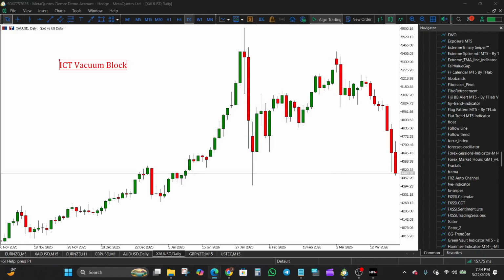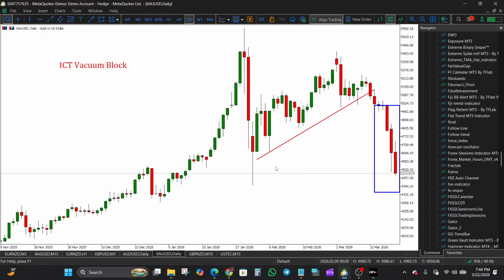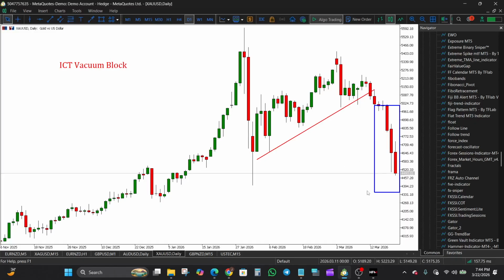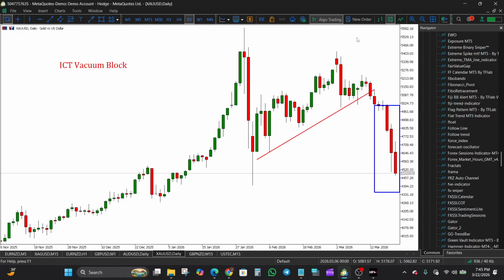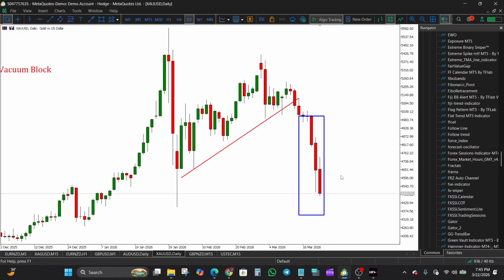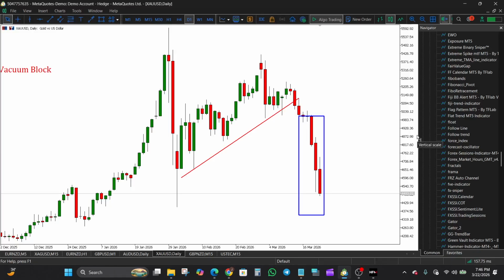ICT Vacuum Block Explained for Forex Trading — Fast Price Movement & Liquidity Zones Guide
Discover how the ICT Vacuum Block works in forex trading and why price moves quickly through certain zones. This video explains how traders identify low-liquidity areas and use them to understand strong market momentum.